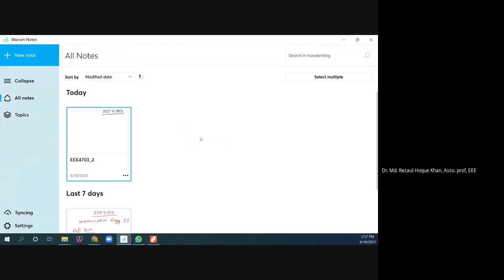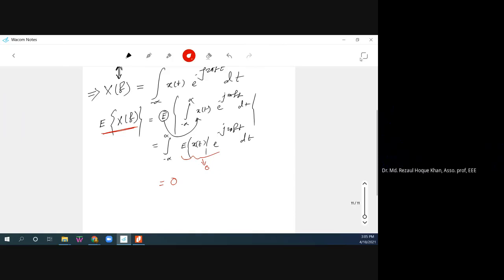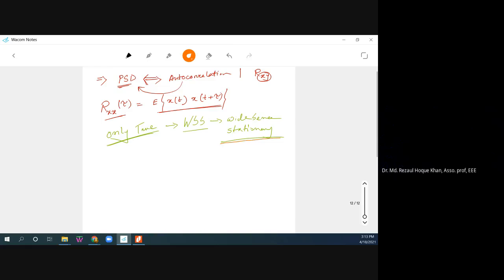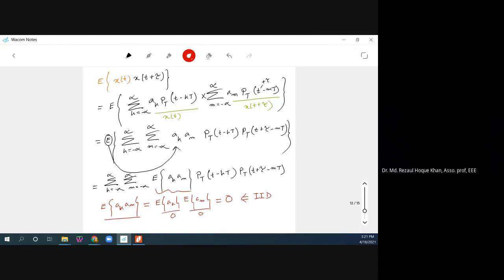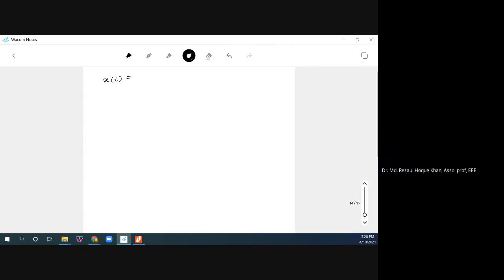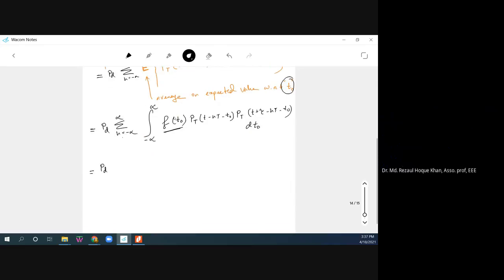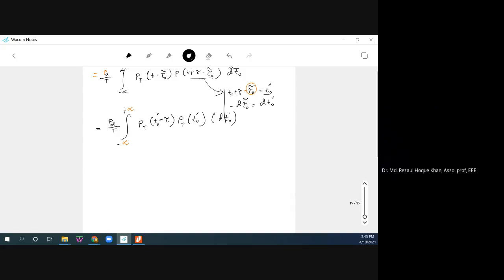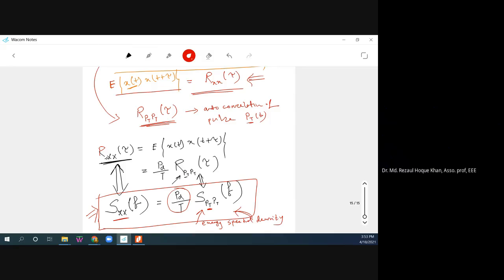Lec 3 2 Tx signal